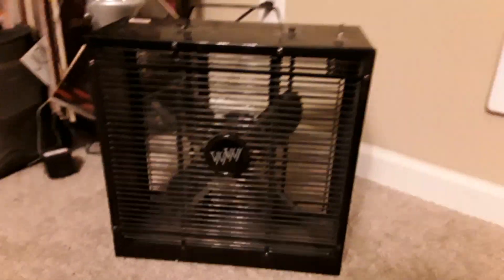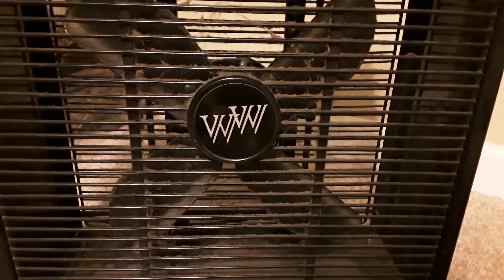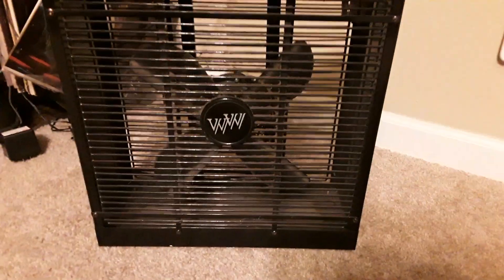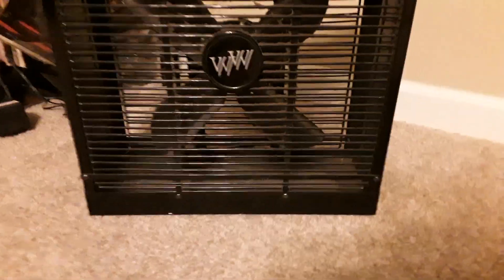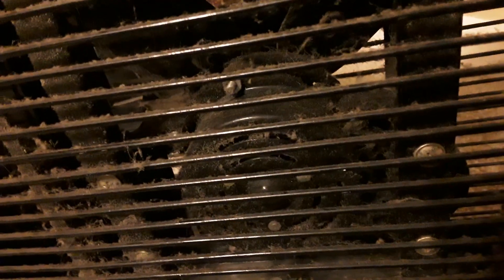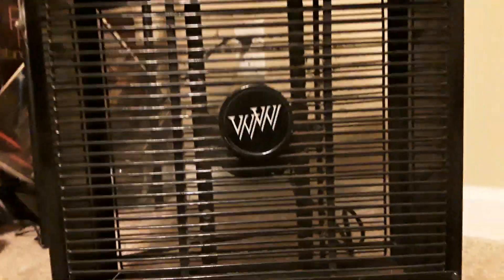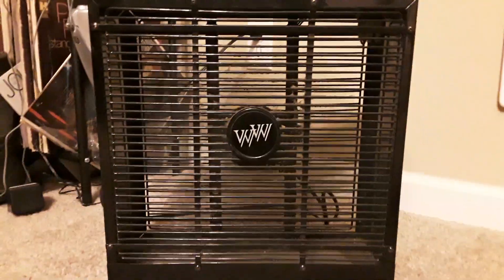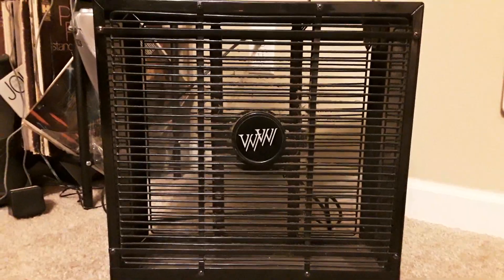White Westinghouse? Box Fan.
I have no idea what this fan could possibly be. But from the looks of the logo, I believe this to be a White Westinghouse. If you guys know, please let me know.